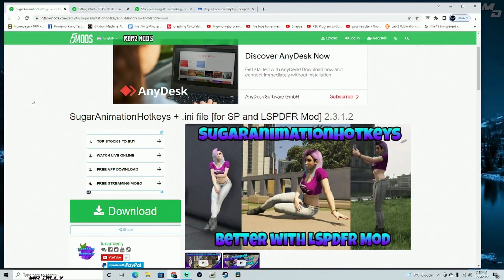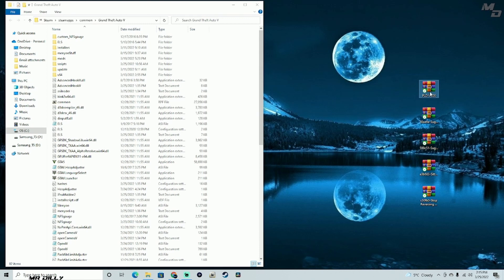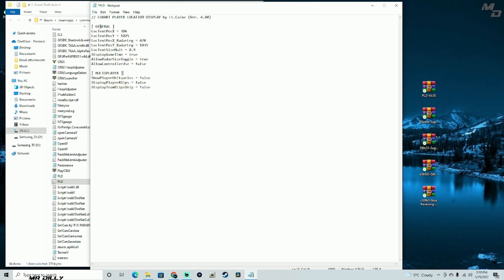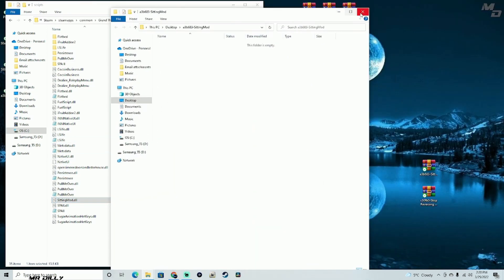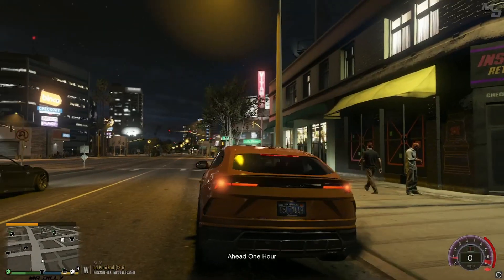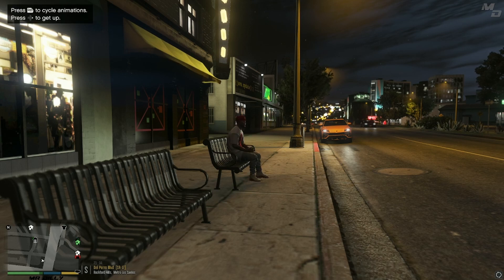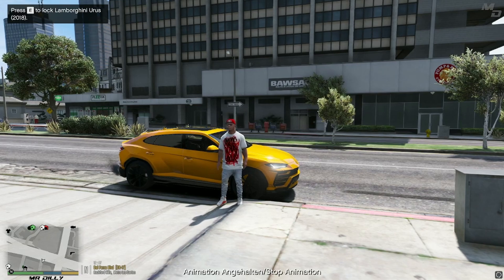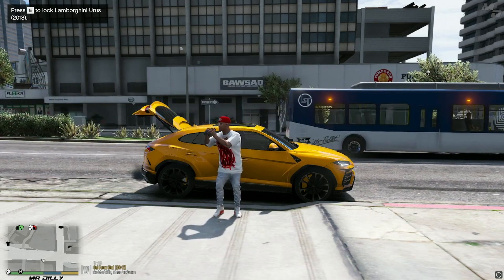HOW TO INSTALL "SUGAR ANIMATION HOTKEYS & MORE..." FOR BEGINNERS (2022) | GTA V REAL LIFE MODS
MOD LIST